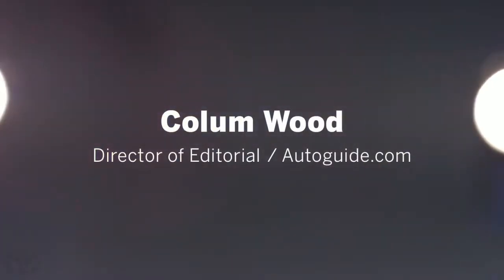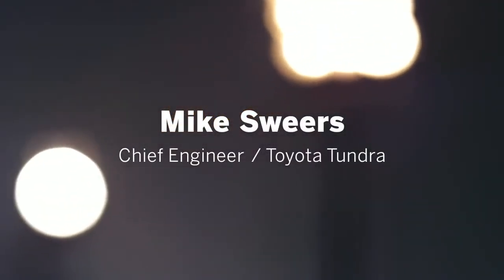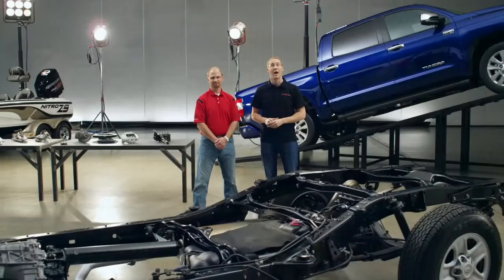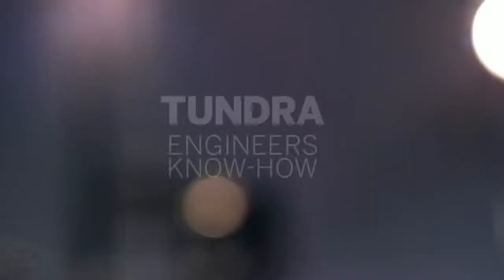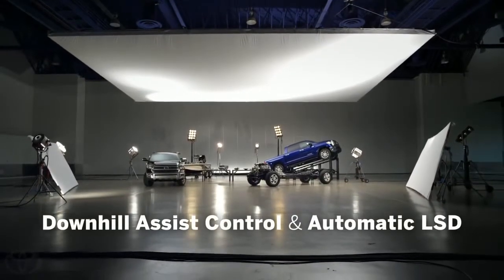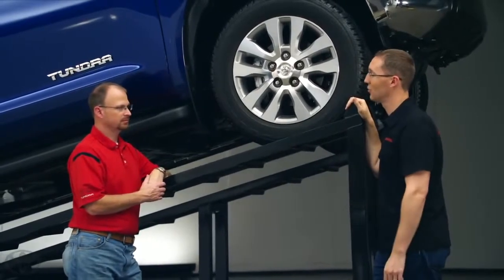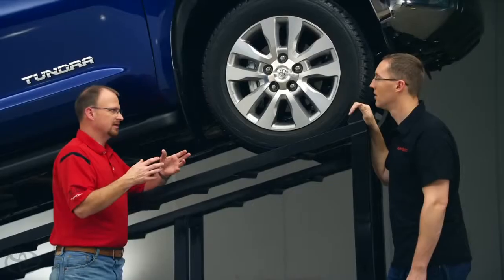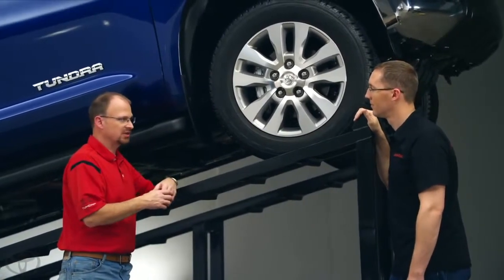Tundra Design Downhill Assist Control & Limited Slip Differential 2014 Toyota Tundra